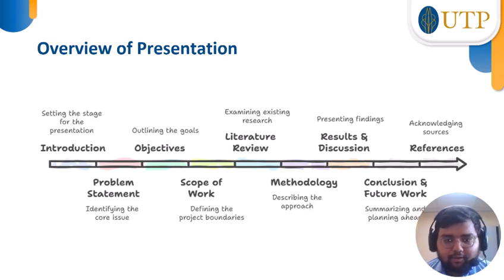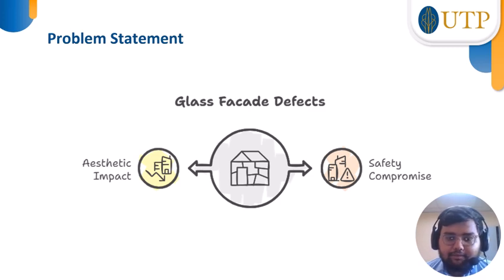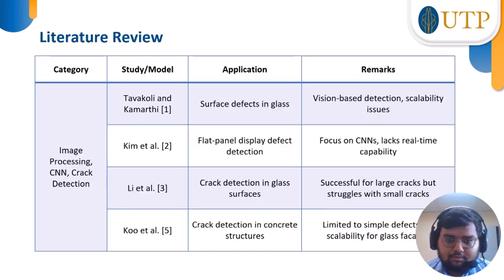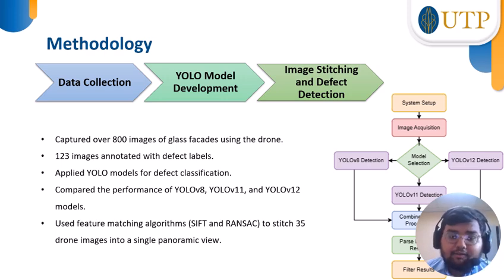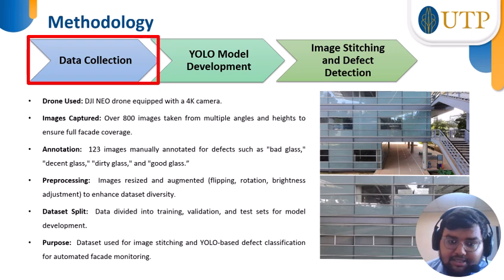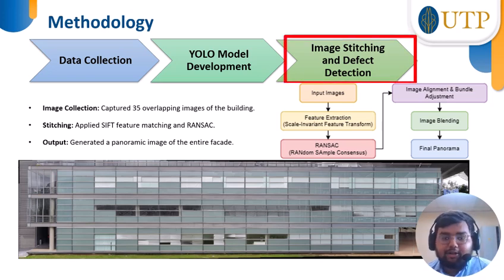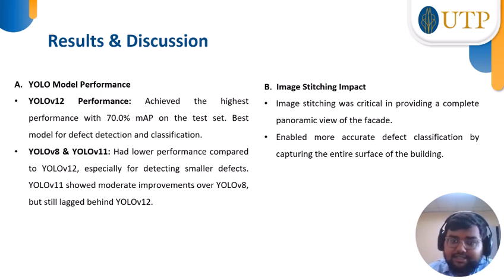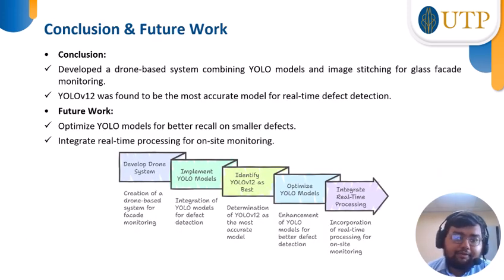Drone-Based Imaging and Automated Classification for Glass Facade Condition Monitoring